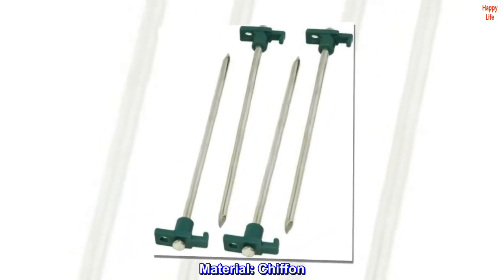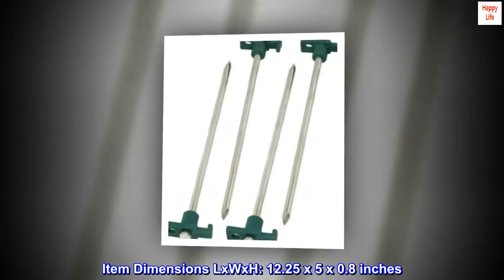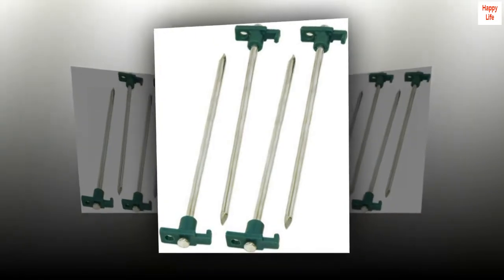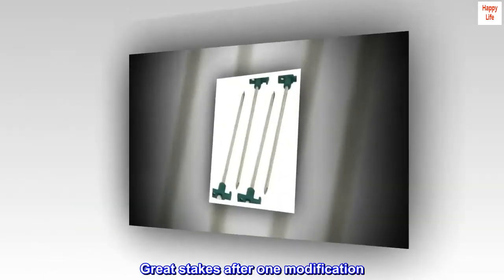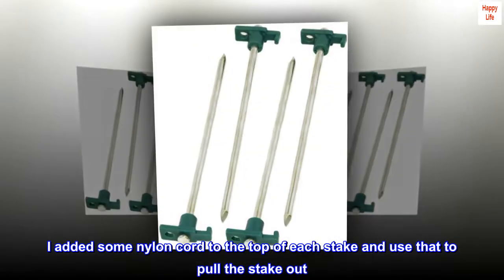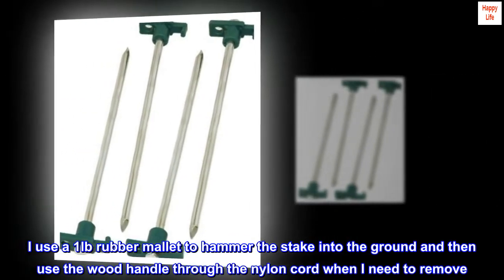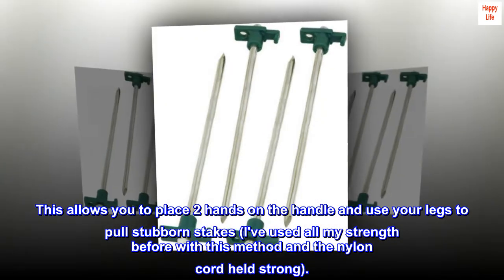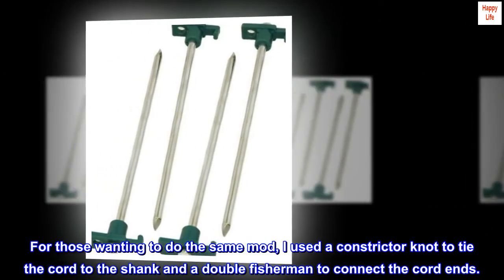Coleman 10-In Steel Nail Tent Pegs, 4 Count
Material: Chiffon
Brand: Coleman
Item Dimensions LxWxH: 12.25 x 5 x 0.8 inches
Style: Tent Pegs
Number of Pieces: 4
Made of the highest quality materials
Camping tents accessories
Another quality Coleman product

Great stakes after one modification
I've owned these stakes for 6 years now and use them a few times a year. I added some nylon cord to the top of each stake and use that to pull the stake out. This puts stress on the shank of the stake and not the green plastic which is not very durable. I use a 1lb rubber mallet to hammer the stake into the ground and then use the wood handle through the nylon cord when I need to remove. This allows you to place 2 hands on the handle and use your legs to pull stubborn stakes (I've used all my strength before with this method and the nylon cord held strong).

For those wanting to do the same mod, I used a constrictor knot to tie the cord to the shank and a double fisherman to connect the cord ends.